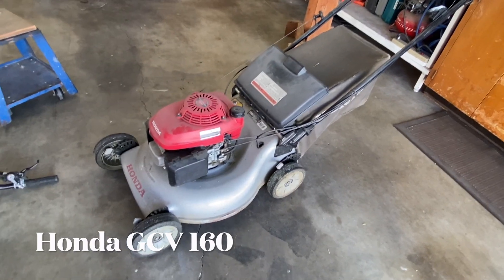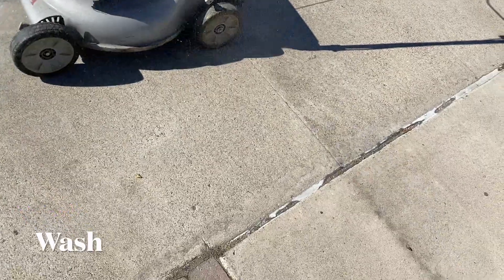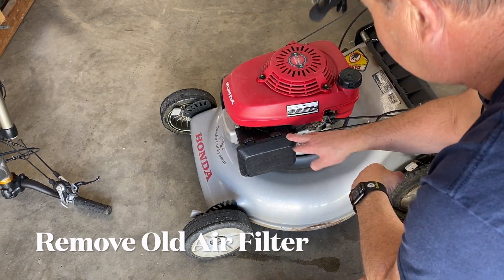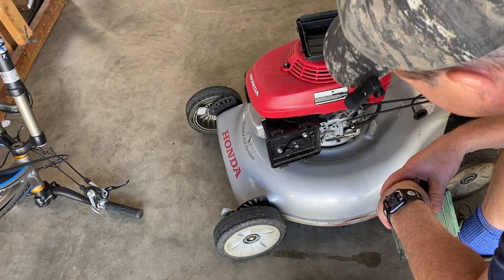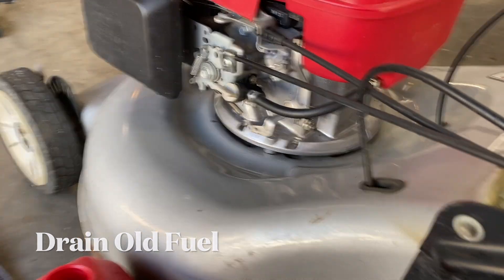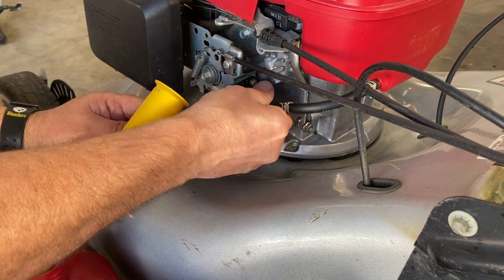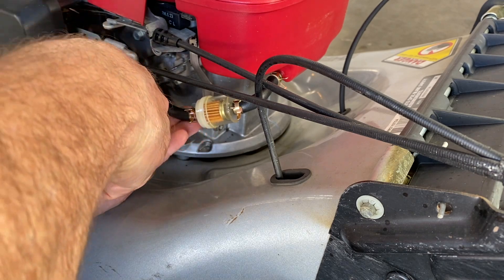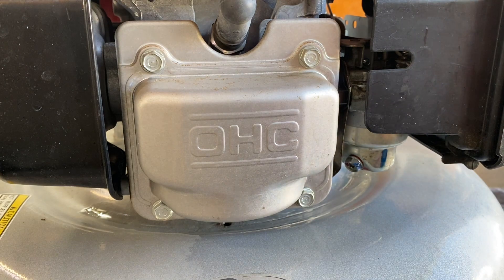Scott's Garage - Tune-Up and Oil Change - Honda GCV 160 Lawnmower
For many years, Scott only put gas in his lawnmower and nothing else. So, the time has come for a little maintenance. He purchased a tune-up kit from Amazon and also a much needed carburetor gasket kit. After a cleaning, Scott replaces the air filter, fuel filter, and spark plug. He also replaces all 5 of the carburetor gaskets after discovering at least 2 of them were broken. Then, he changes the oil, and repairs a broken filter housing. His Honda was getting a little hard to start, so will this activity help? Let's find out. Enjoy!